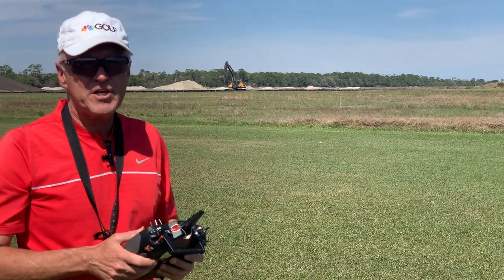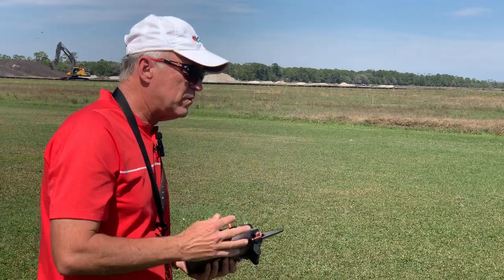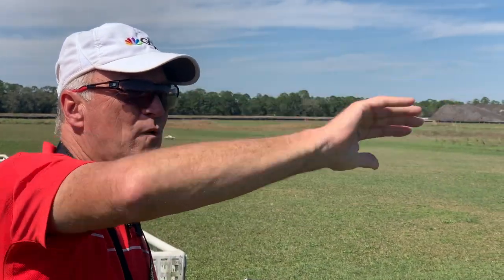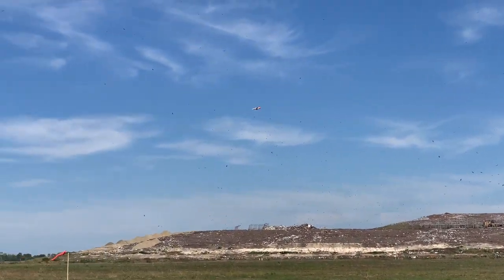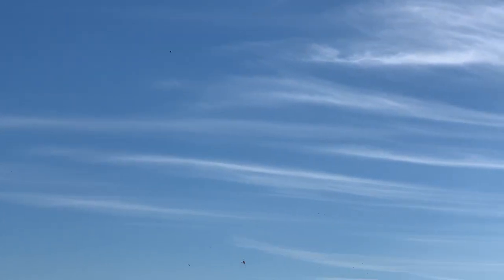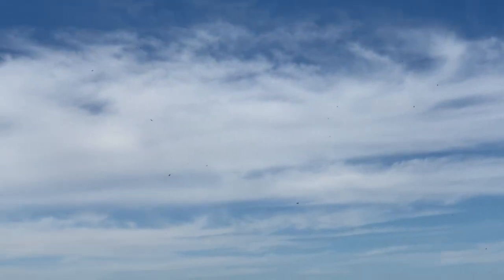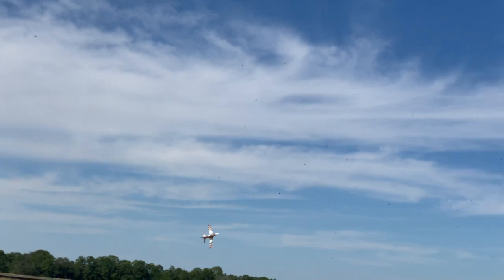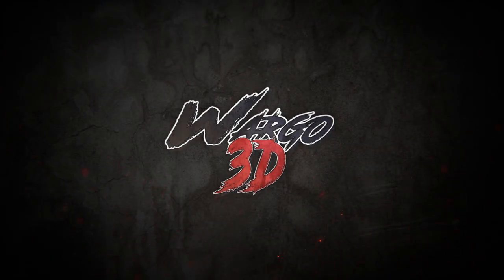Michael Wargo:Tips On Properly FLying EDF Jets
PA and Hobbyking team pilot Michael Wargo gives a brief set of tips on flying and landing EDF Jets.